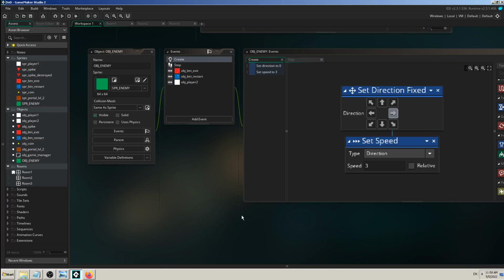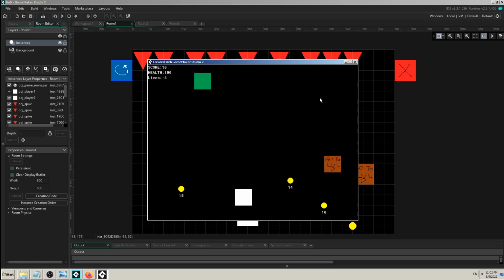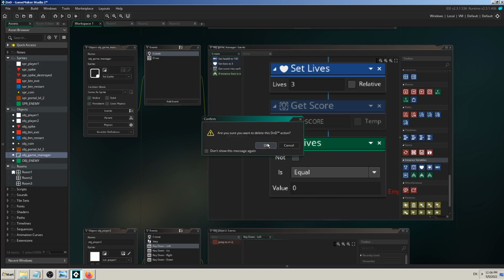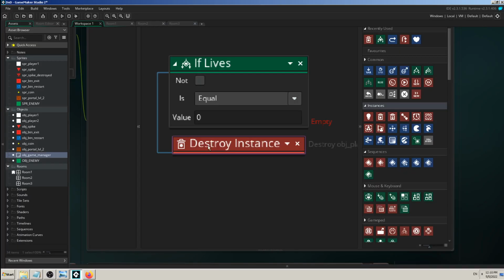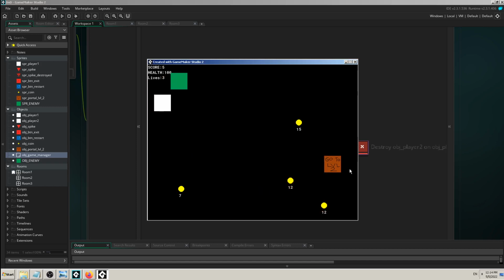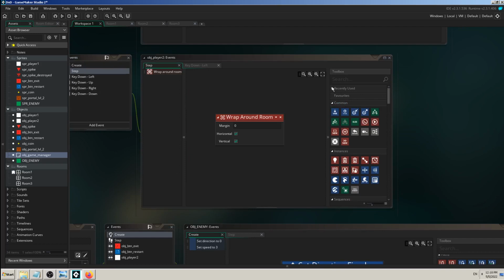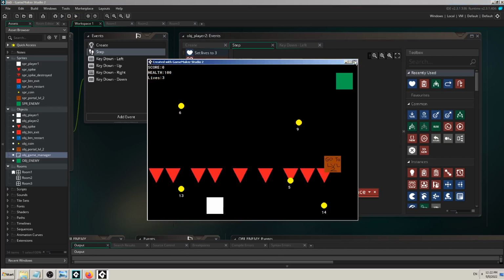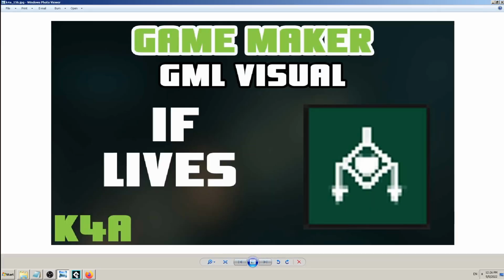GameMaker GML Visual - If Lives